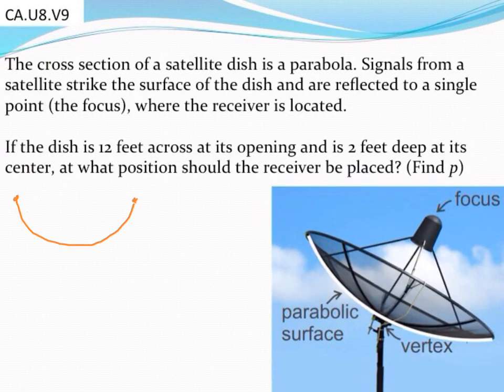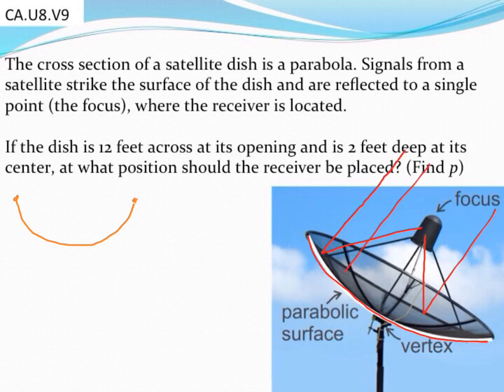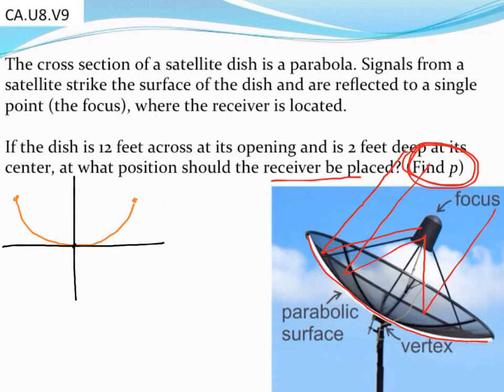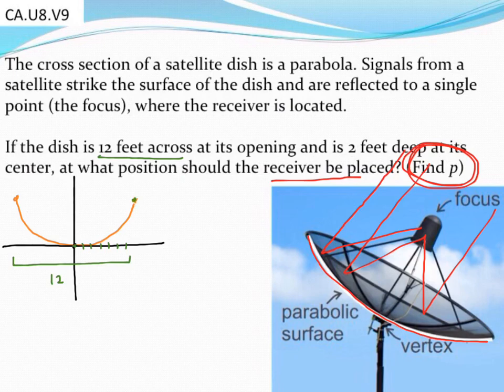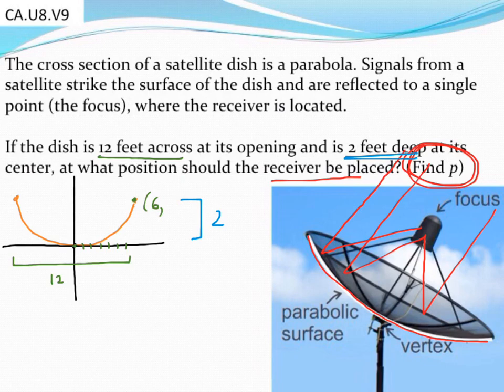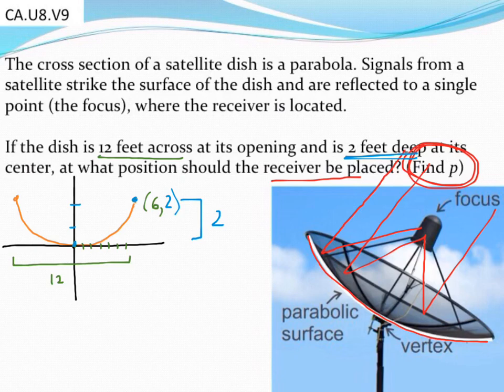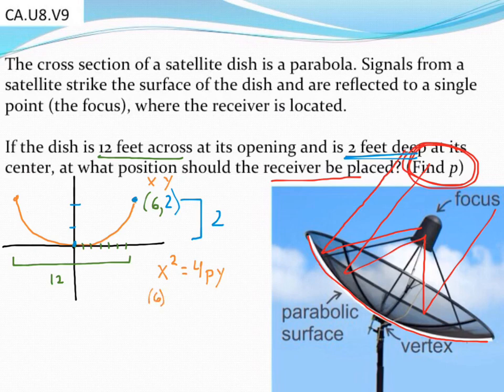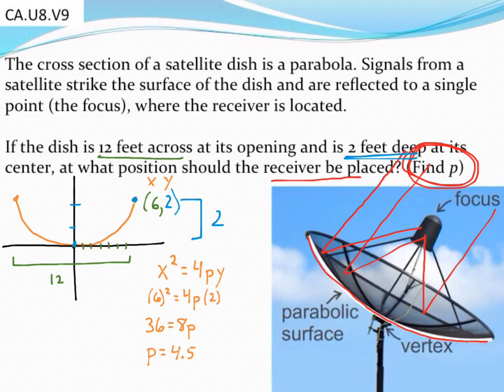Calculating the distance to the focus of a parabolic satellite dish